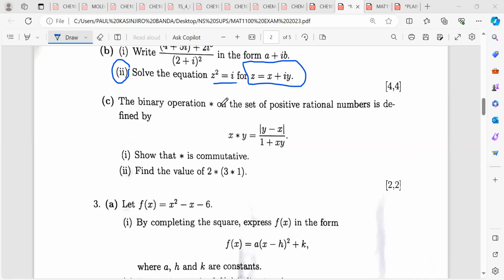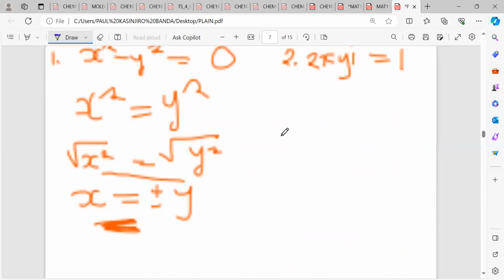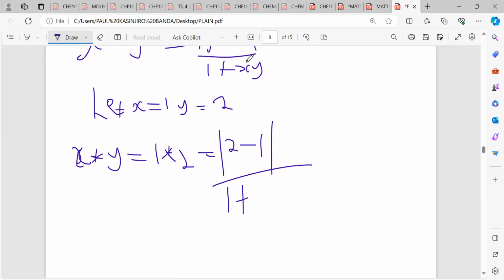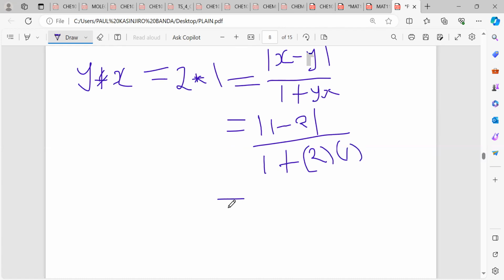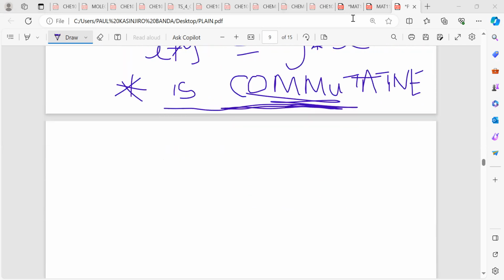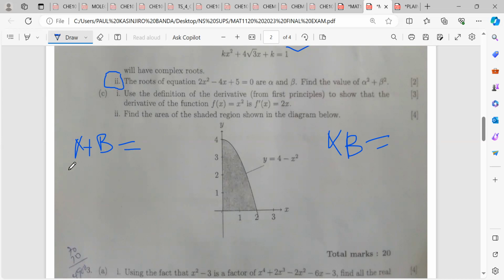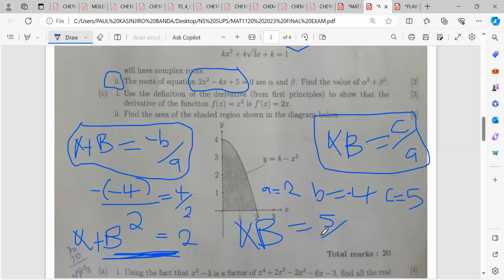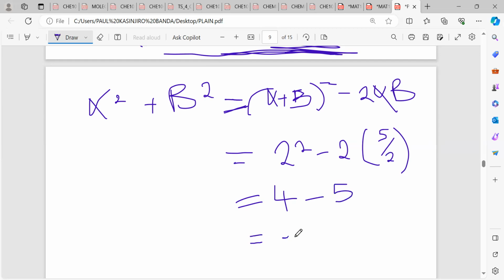PART 7 BINARY OPERATIONS & ROOT OF QUAD FUNCTIONS